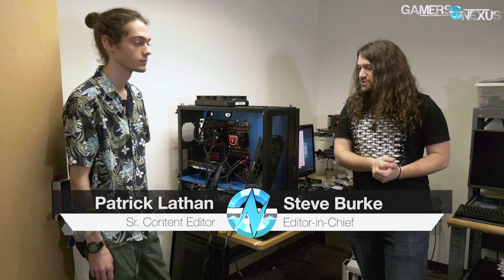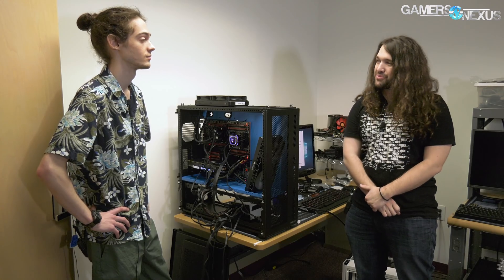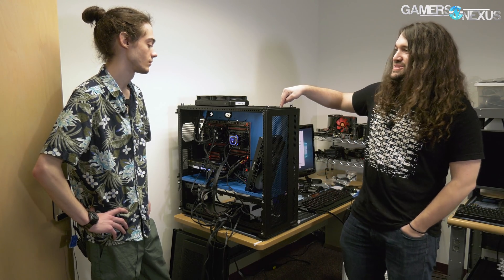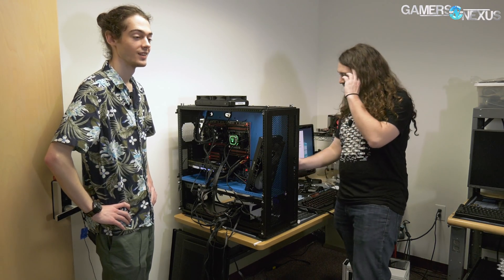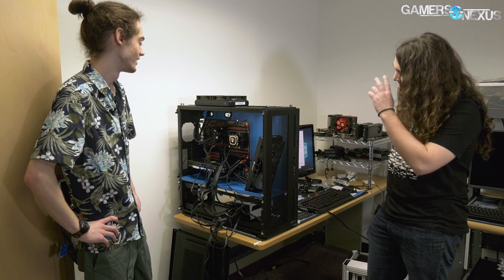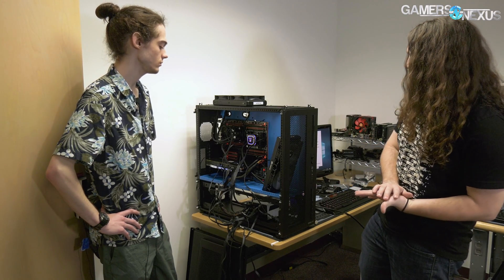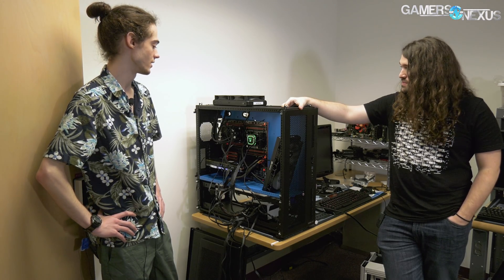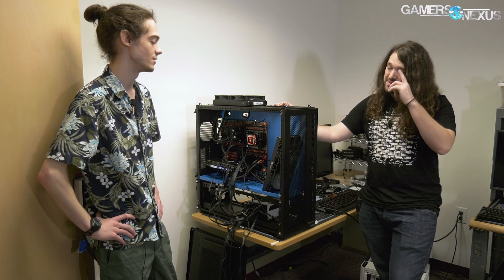BTS: Challenges with Our Dual-Socket Server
Just showing some behind-the-scenes challenges we faced with our dual-socket configuration.